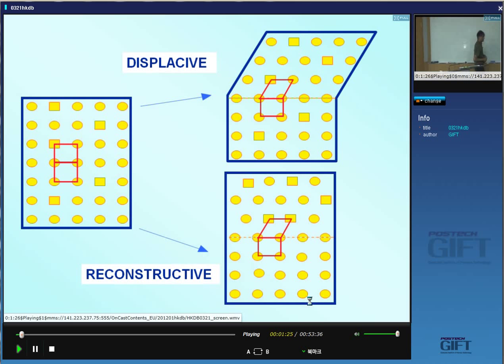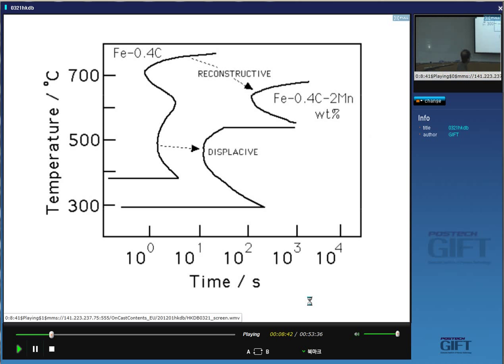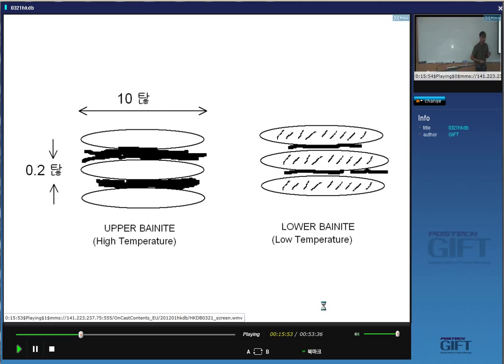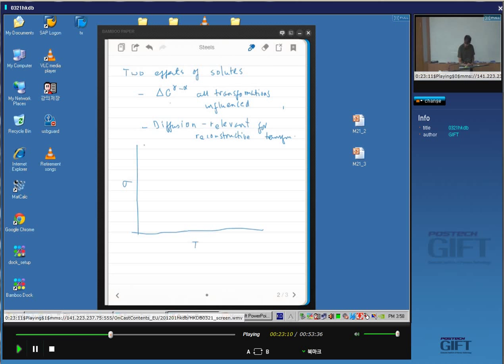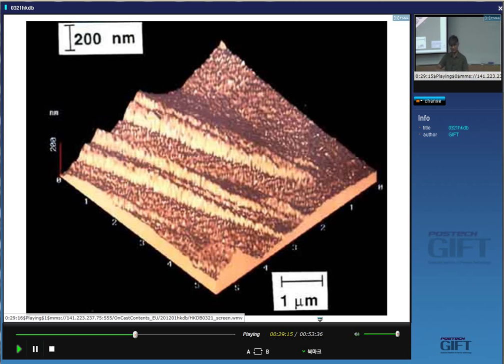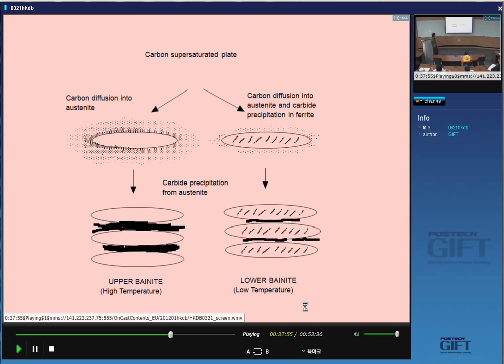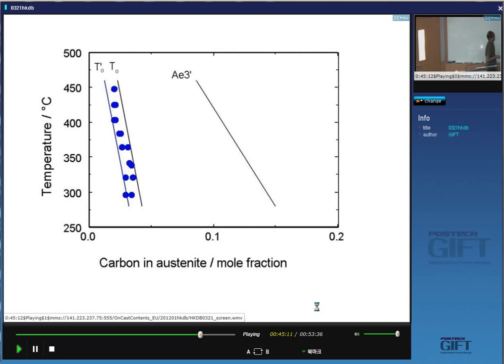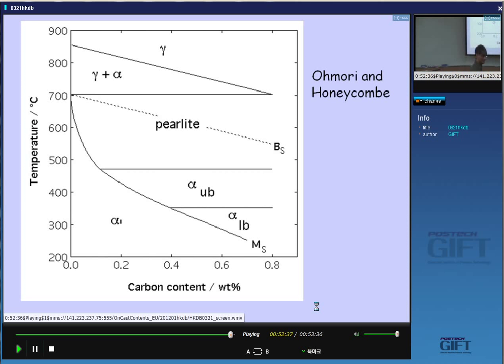Physical Metallurgy of Steels - Part 3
A series of 12 lectures on the physical metallurgy of steels by Professor H. K. D. H. Bhadeshia. Part 3 deals with the mechanism of the bainite  transformation.